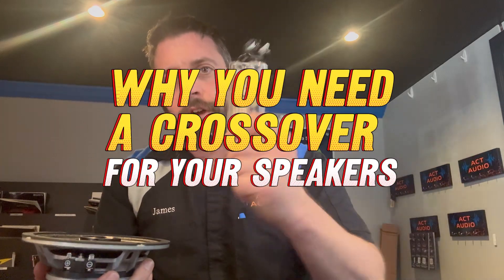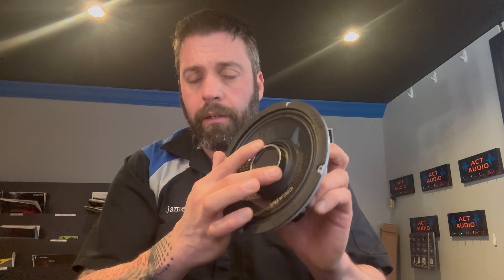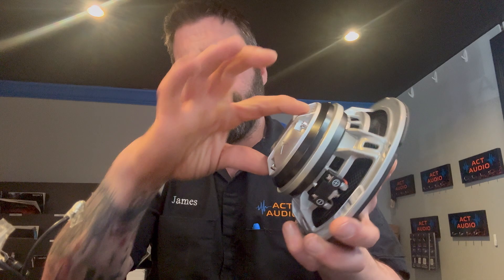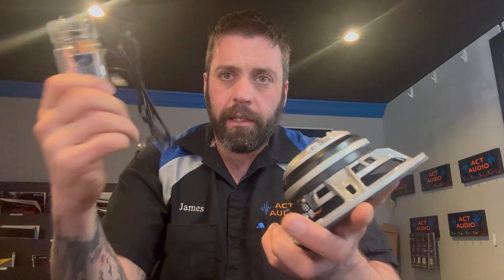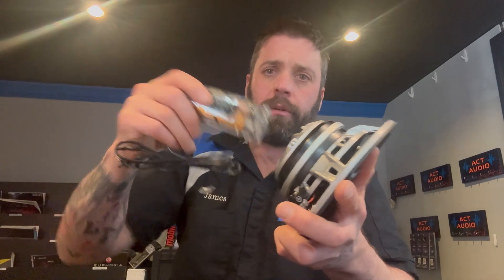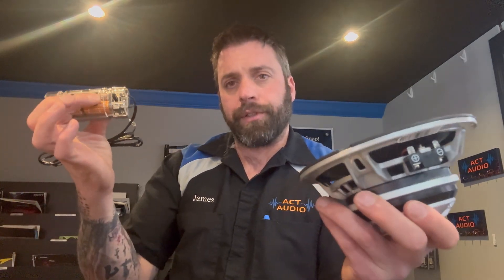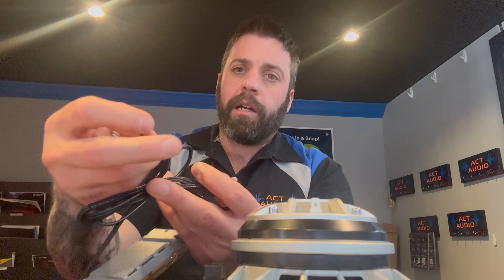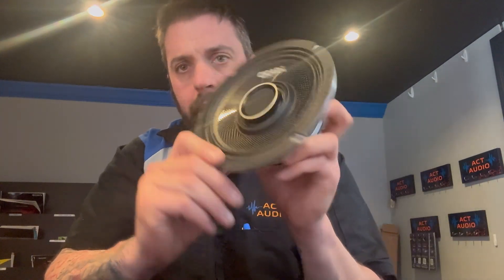IS A CROSSOVER NECESSARY FOR SPEAKER SYSTEMS?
In this video, we break down why they're necessary to split audio frequencies and send them to the right drivers.